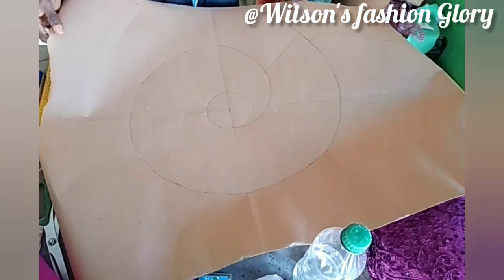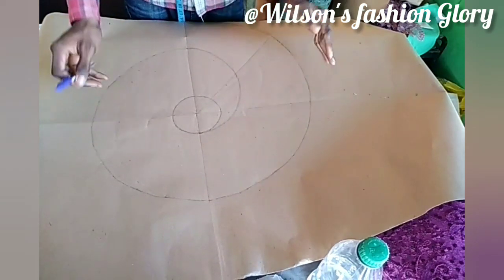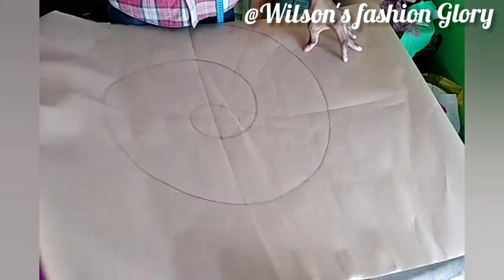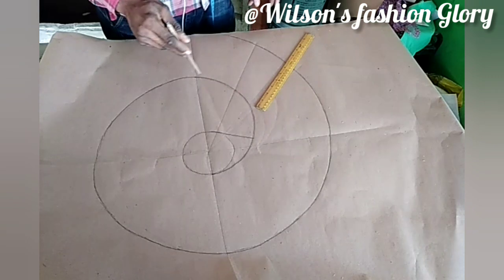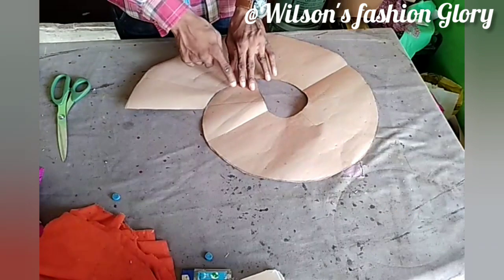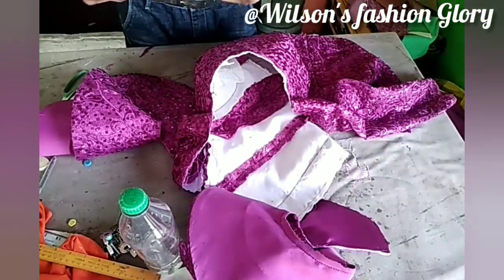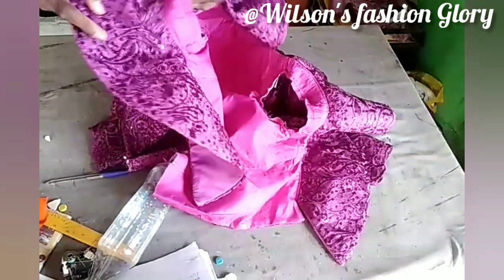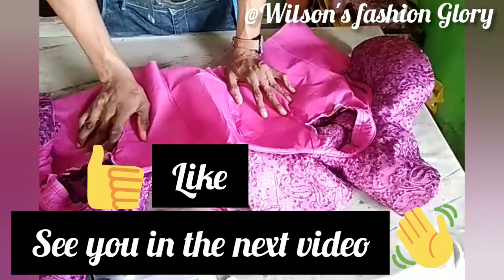🌐 THE BEST CAPE SEWING PART 2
WILSON076A use link to register here you can buy data airtime and many more for less price